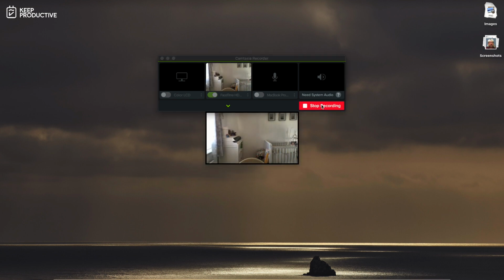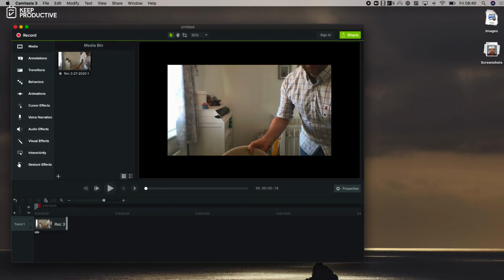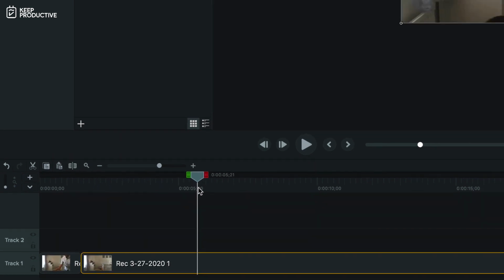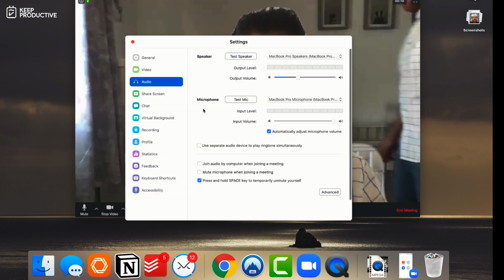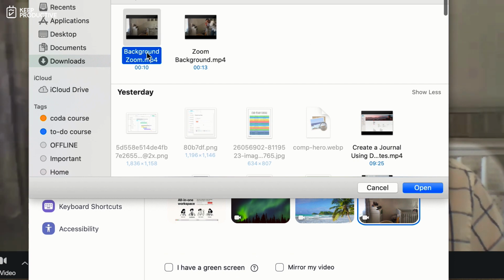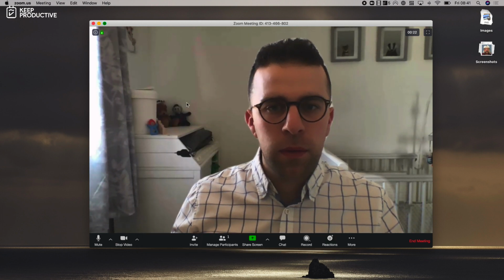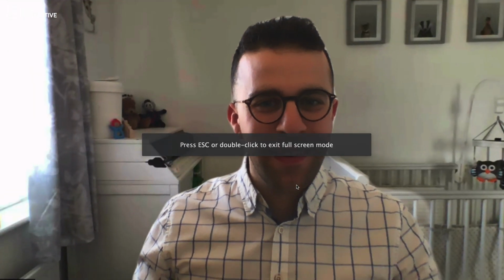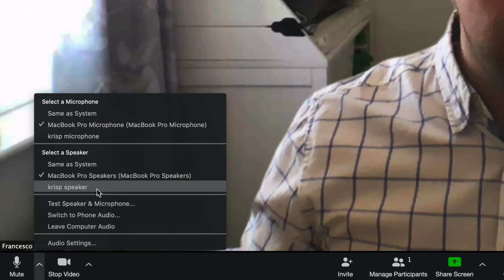Zoom Meeting Prank: Virtual Background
Stop doing busywork! Try Bento Focus Find the best productivity tools with our Zoom allows you to add video or image backgrounds, without the need for a green screen. This is a tutorial on how to add yourself to the video background on Zoom meetings. This is a great laugh for colleagues and helps to bring morale up.

⛳ OUR GOAL

💸 MAKING MONEY

🎼 MUSIC USED

The new music was delivered by Connor Schumer-Caldwell.

The new video introduction was correctly put together by Boris Borisov at Noxious.

🌐 RELEVANT HASHTAGS